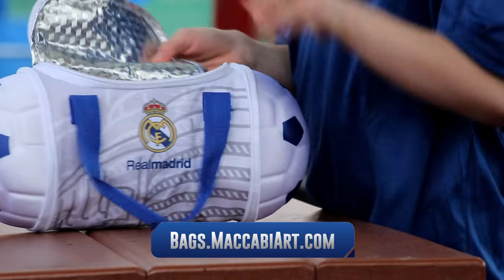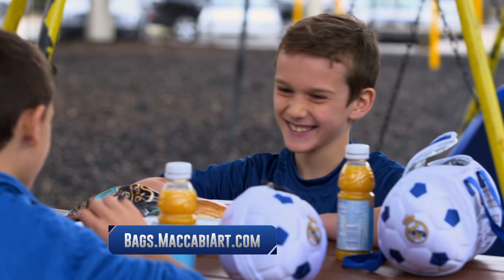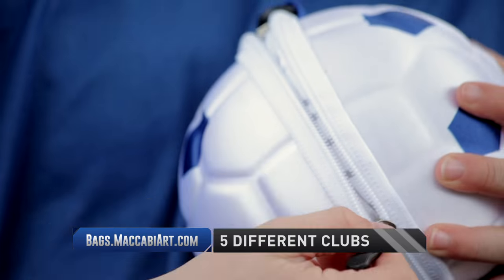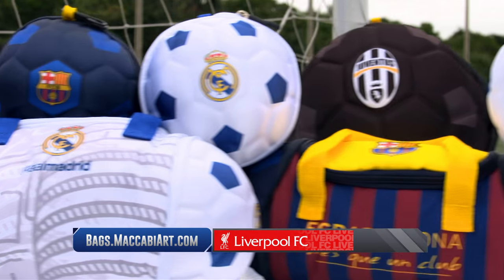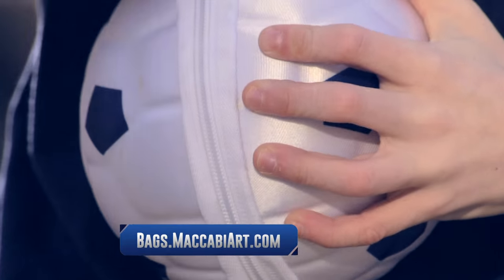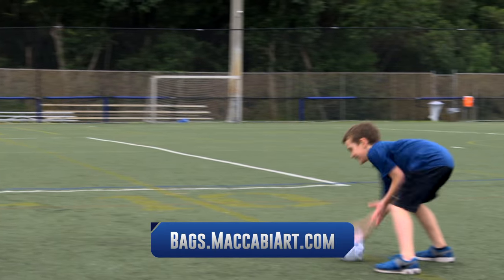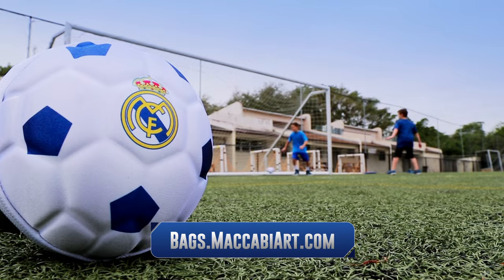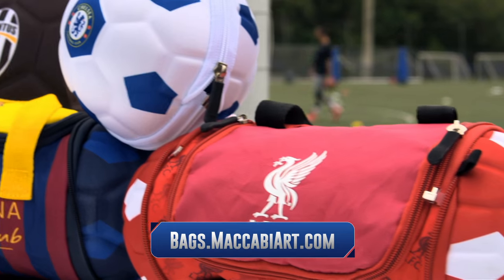REAL MADRID SOCCER BALL LUNCH BAGS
Discover a new way to show of your pride for Real Madrid team!
A 3-step opening soccer ball lunch bag in now available
Soccer ball Lunch  bags also available for FC Barcelona, Chelsea FC and Liverpool FC clubs.

Zip..Fold... Ready to play!